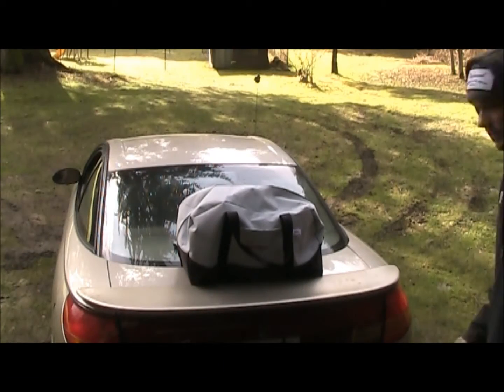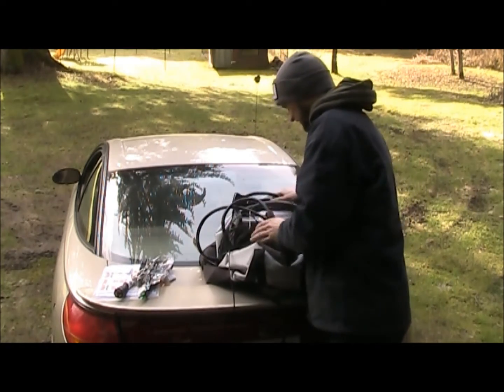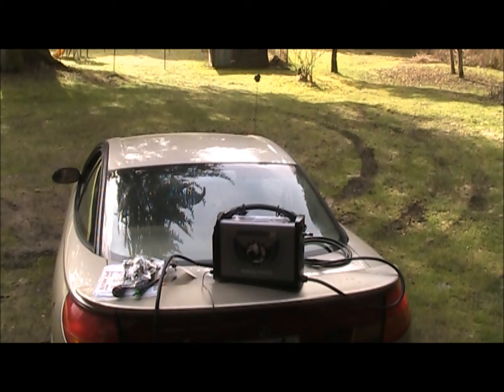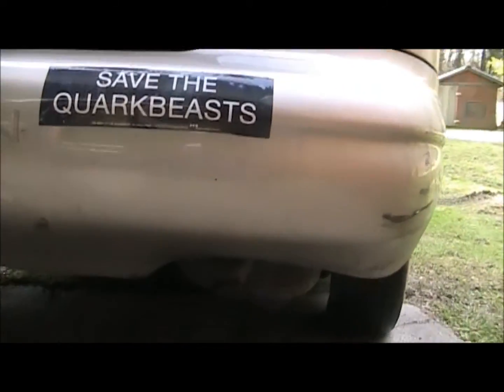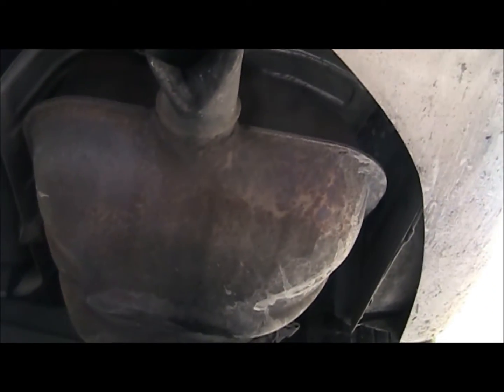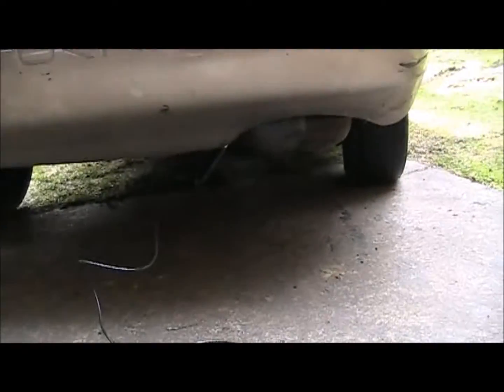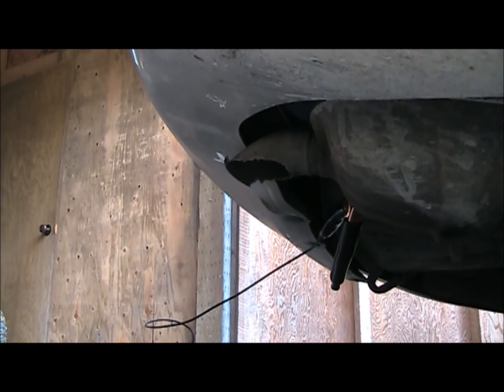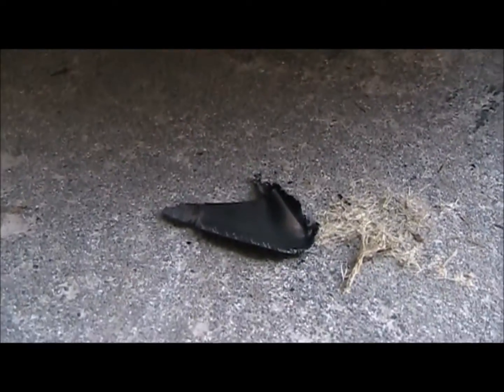Trying out a new Plasma Cutter, Hypertherm Powermax 30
This video was filmed probably 6 months before posting, but this is a great little unit. I've only used a plasma cutter a few times years ago so go easy on me.